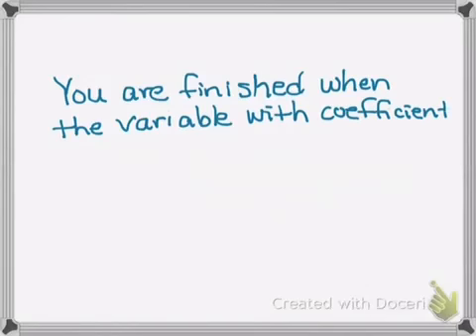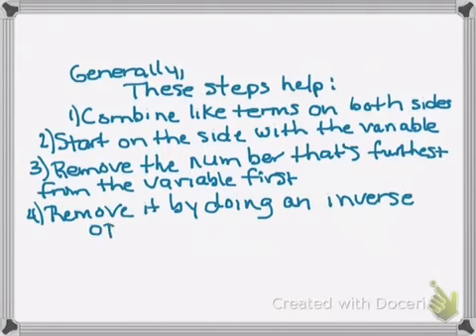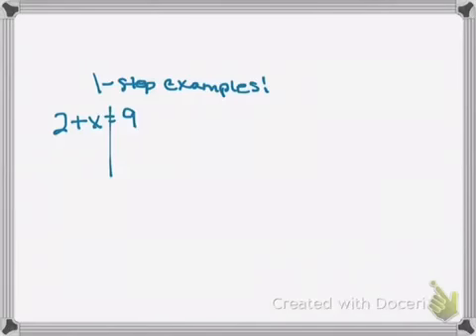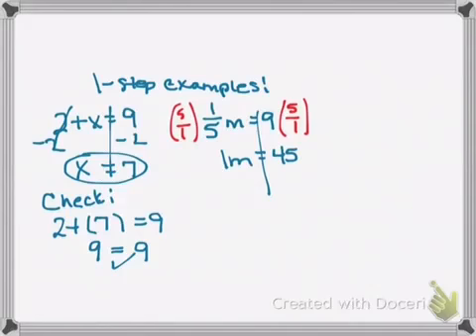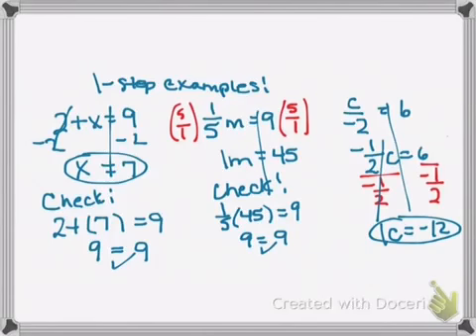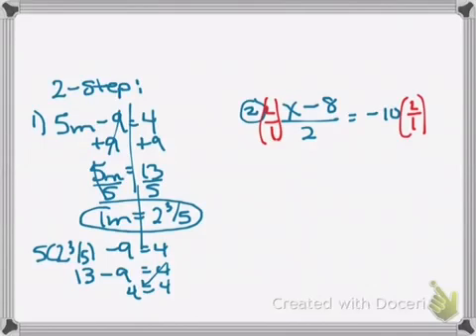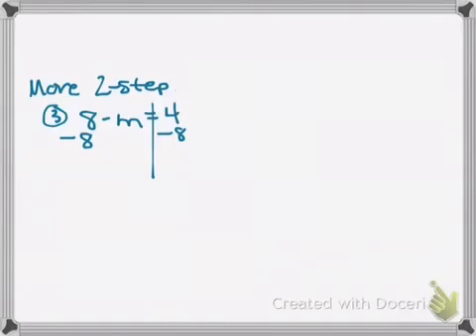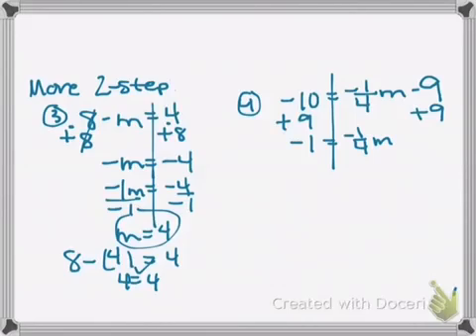Solving one and two step equations